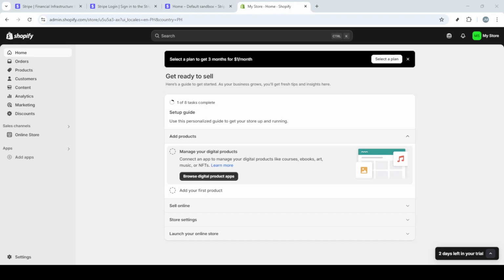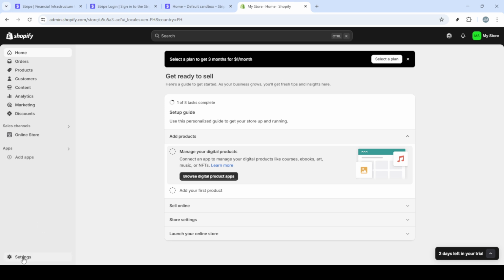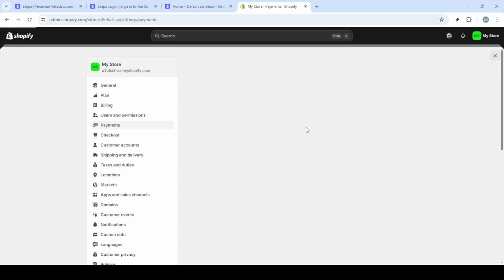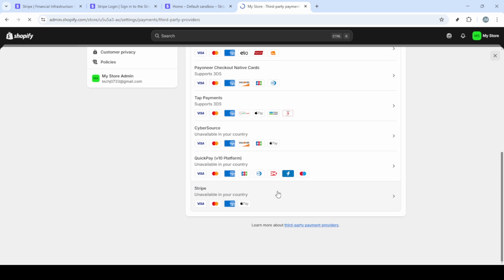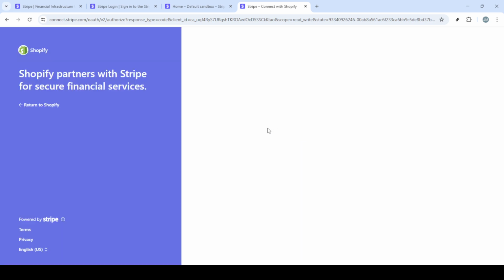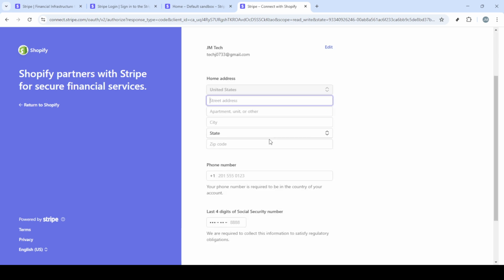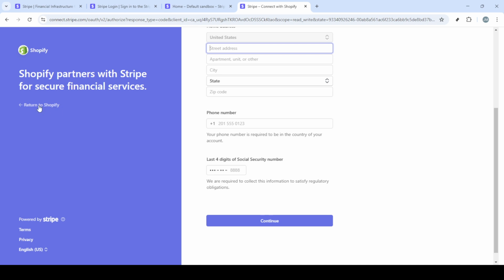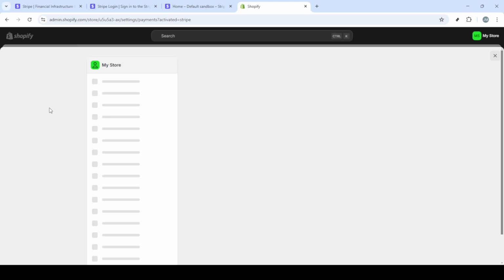How to Add Stripe to Shopify [2025 Full Guide]